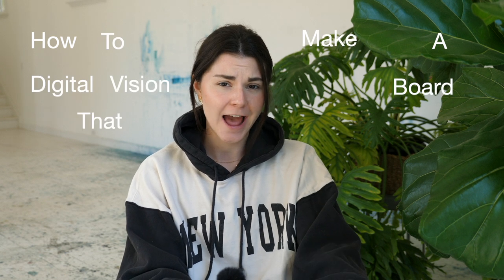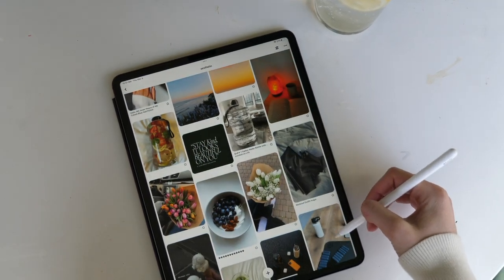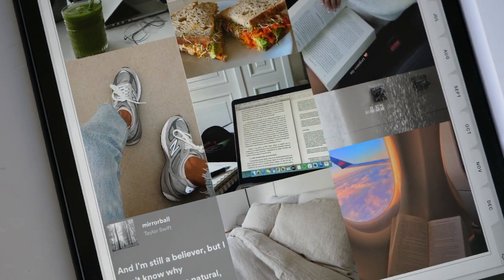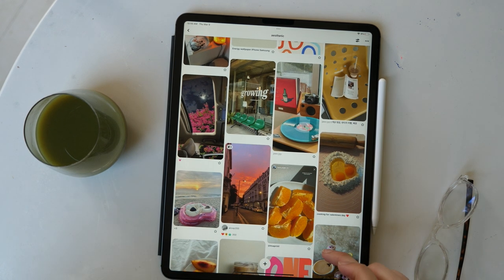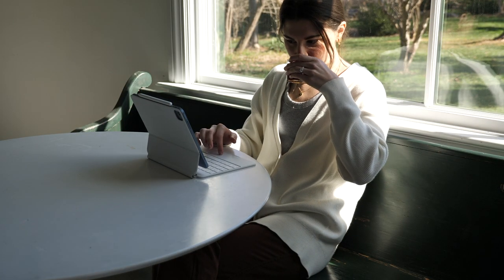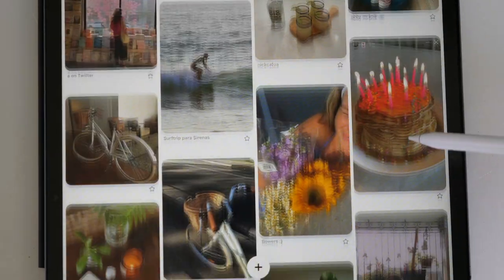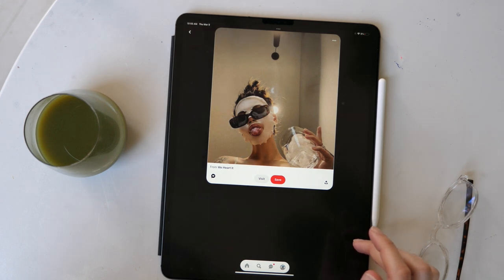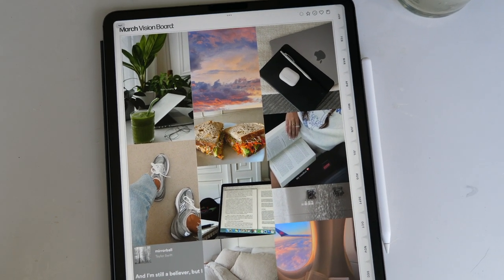How to Make Digital Vision Boards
We love a vision board ✨

🔗 LINKS to my iPad, iPad accessories, desk setup, FREE wallpapers and more

🎵All Music is from Epidemic Sounds!

Chapters:
0:00 Intro
0:26 Why I make vision boards?
1:20 How I use my vision boards?
2:32 Picking photos
3:21 Visual reminders inspire action
4:36 Romanticize life
6:04 Don’t compare yourself
7:41 How to make a vision board